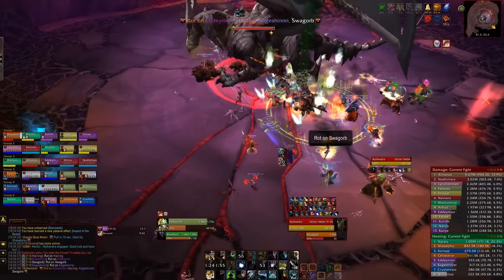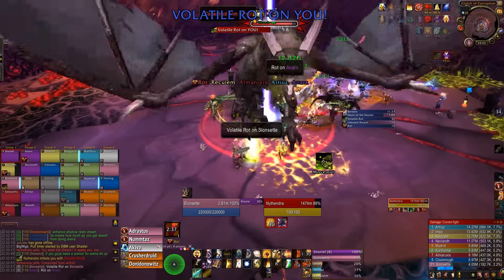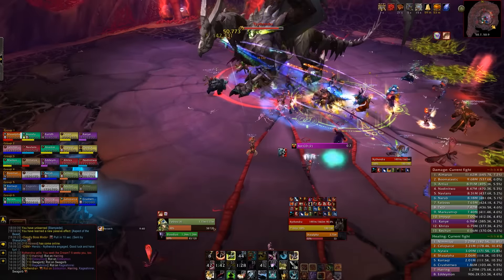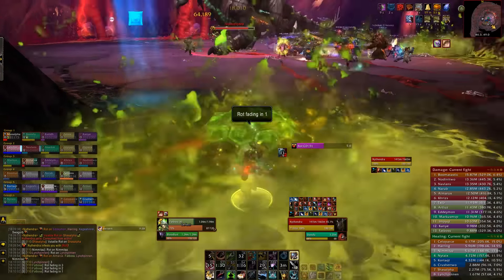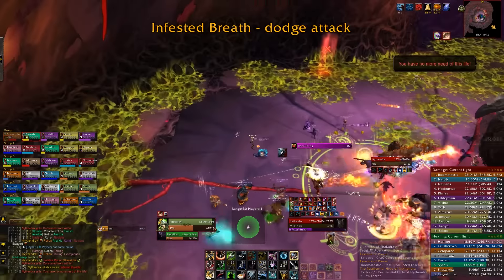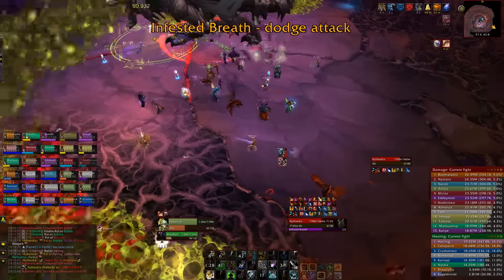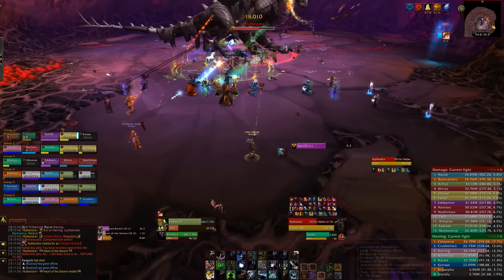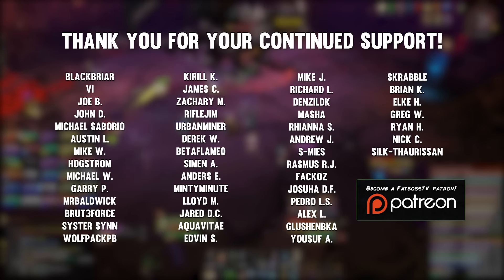Nythendra Normal + Heroic Bitesize Guide - FATBOSS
Nythendra Heroic Bitesize Guide from the Emerald Nightmare.

The Emerald Nightmare is the first raid released in World of Warcraft: Legion and consists of 7 bosses.

If you enjoyed this video drop us down a like and join the discussion in the comments.